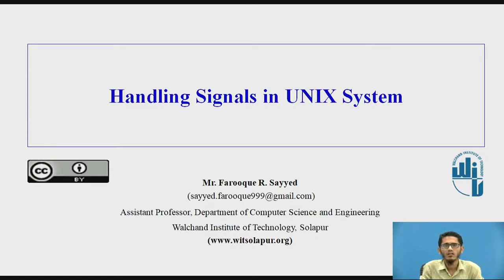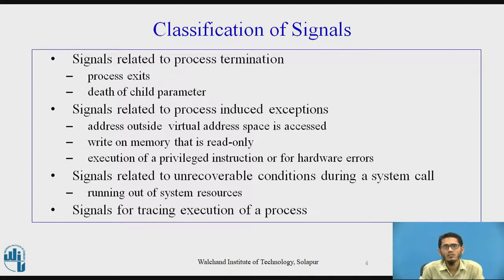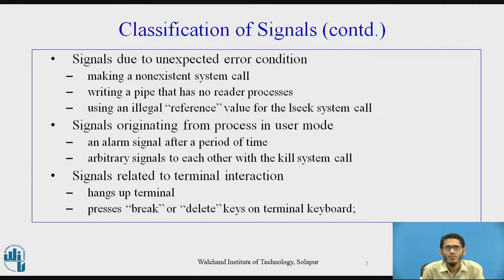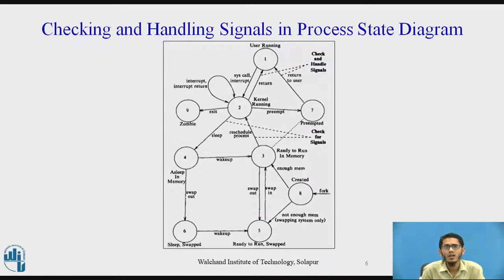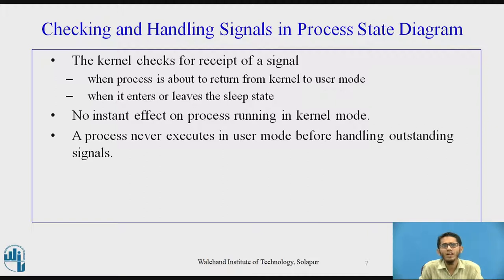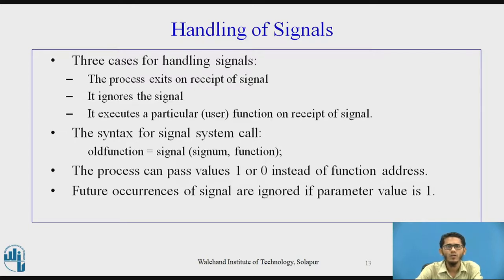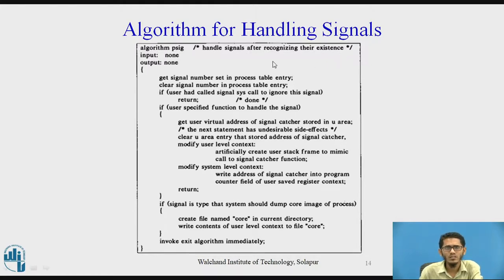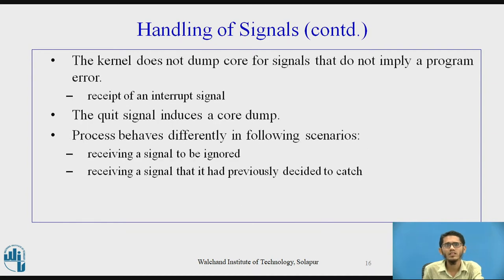Handling Signals in UNIX System